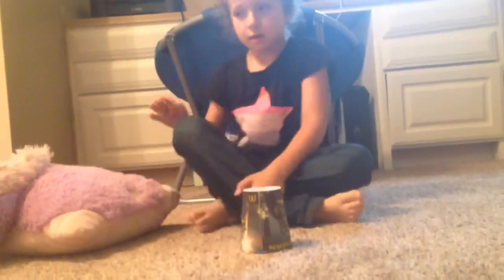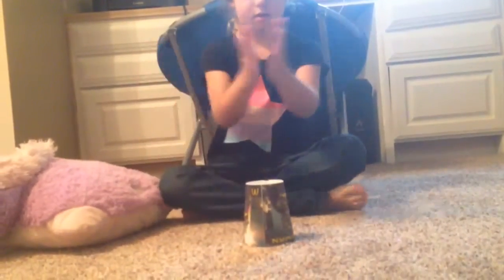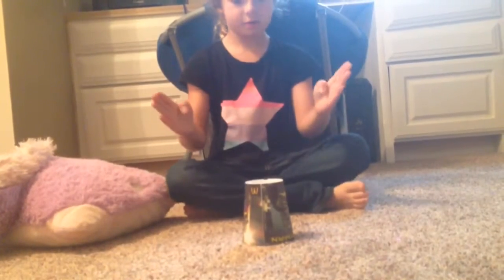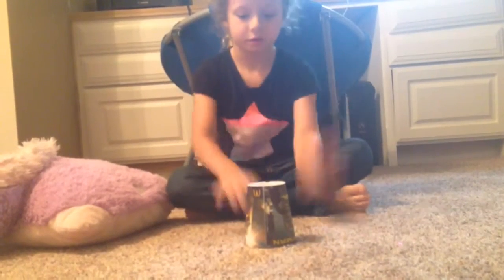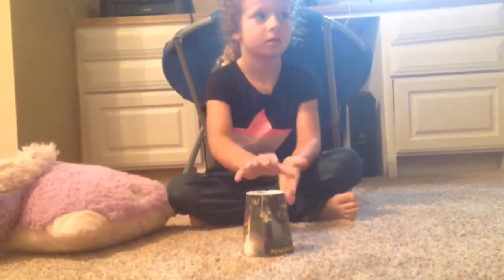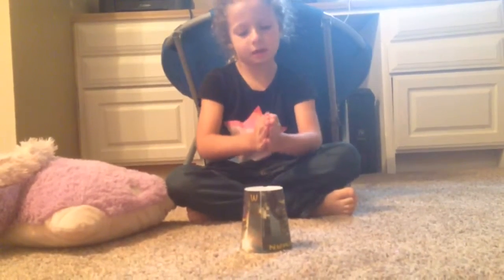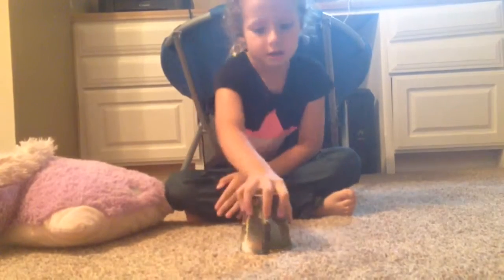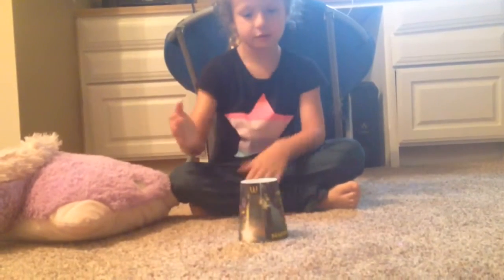Potato teaches cup song